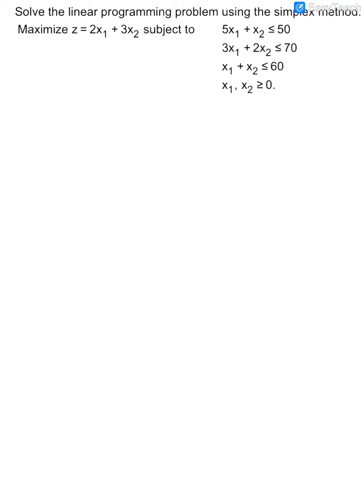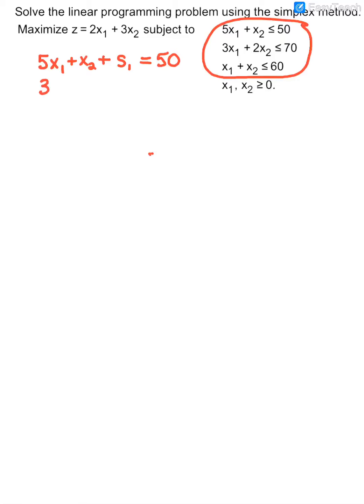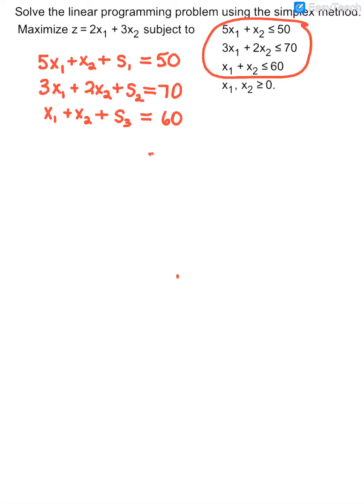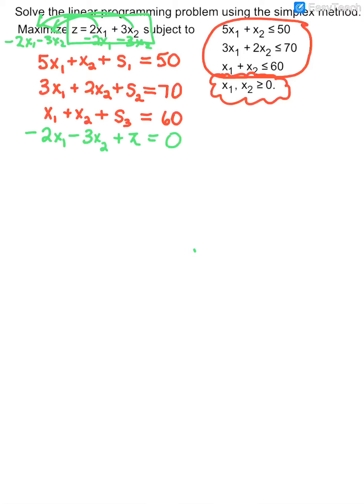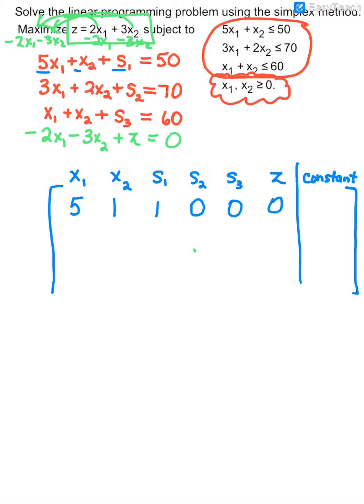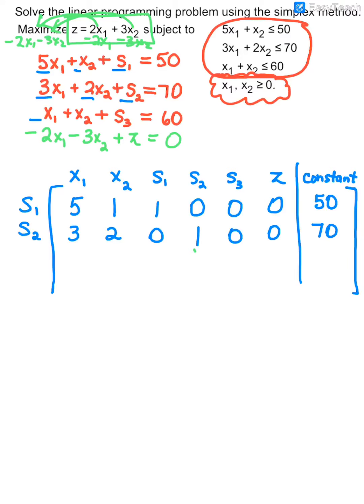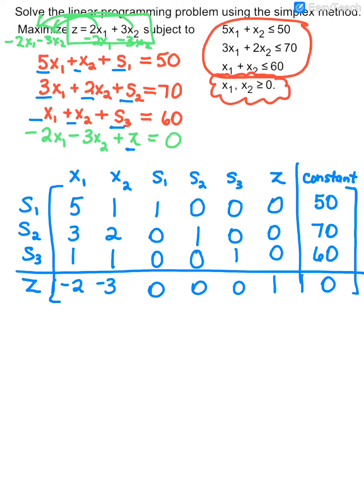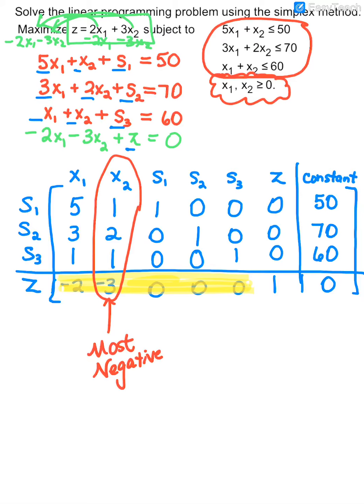Solving a Linear Programming Problem using the Simplex Method